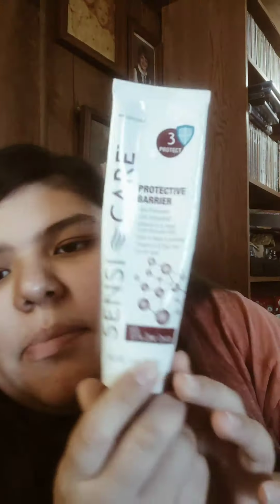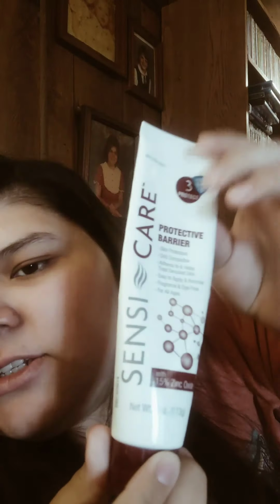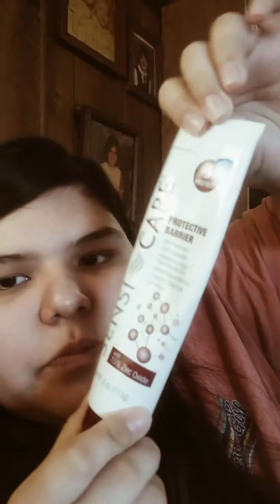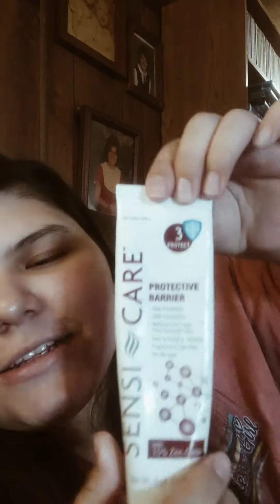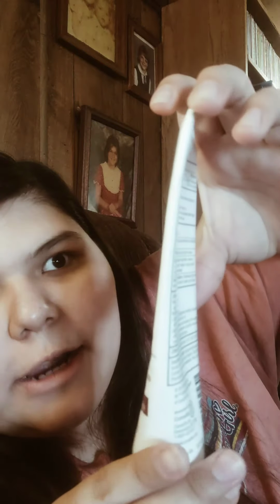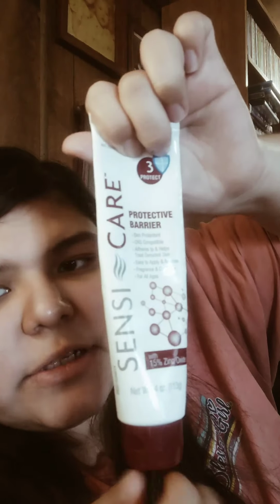What to pack for the Hospital Bag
Hi friends! This is a video for my pregnancy journey and what we packed for the hospital 🏥 stay along with a condensed list from others
📱 Motorola Moto G Stylus 2021